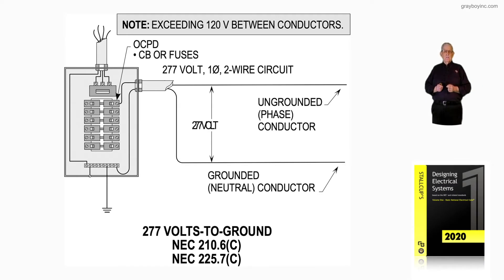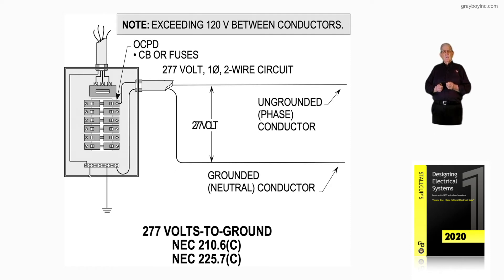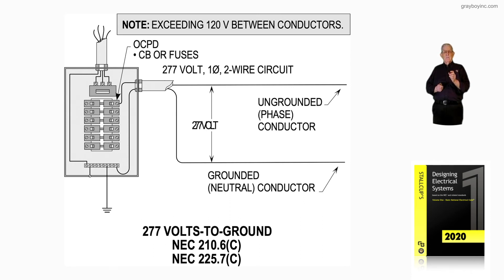14-19 (c) 277 VOLTS-TO-GROUND - 210.6(C) AND 225.7(C)​​​​​​​